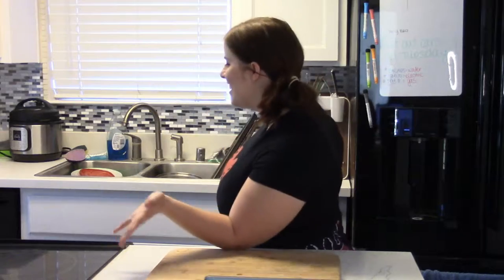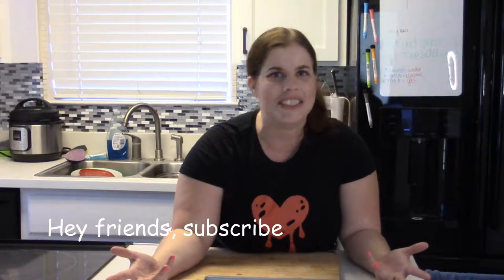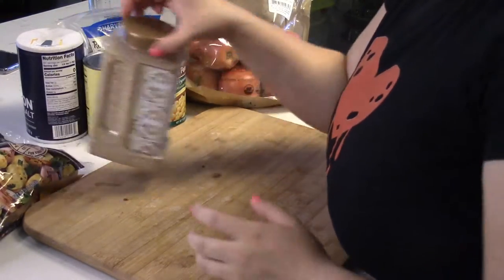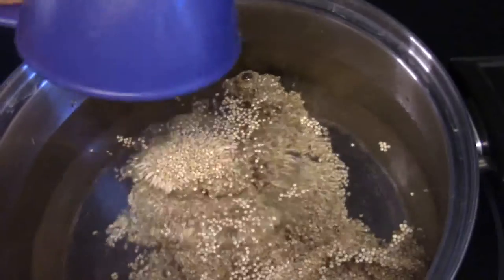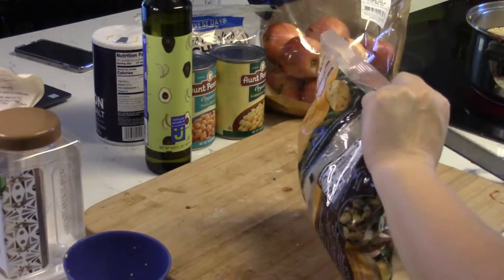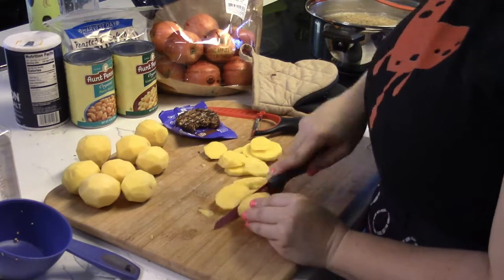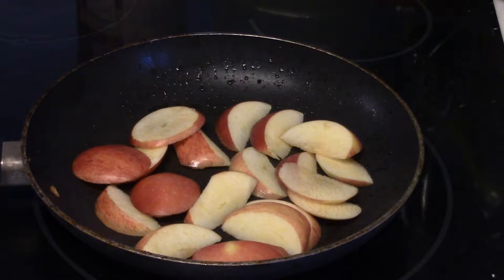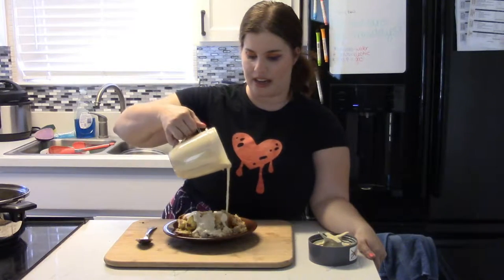Lets Make a Mushy Salad! 🙃 (It's actually filling!)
Expectation: Colorful, flavorful and textured.
Reality: Colorless, bland and mushy - But actually filling! haha

Maybe you'll have better luck? Lemme know how it goes! :)